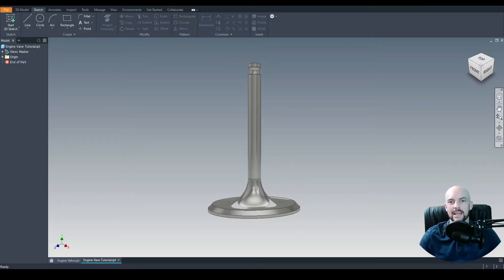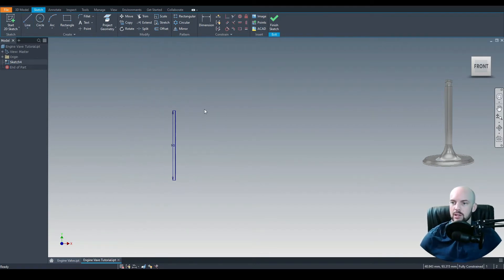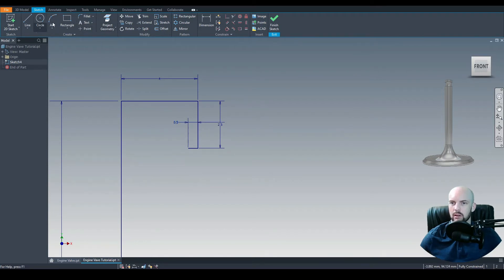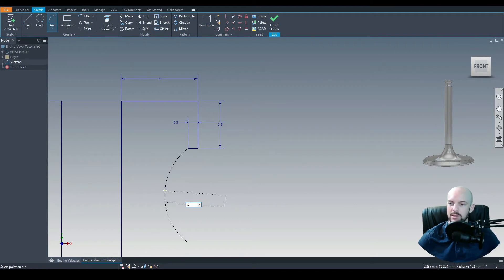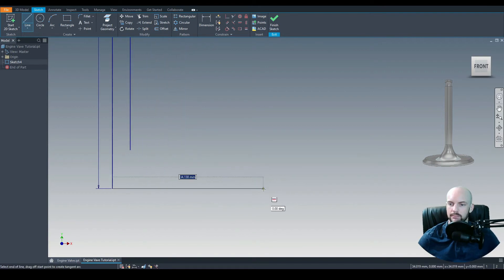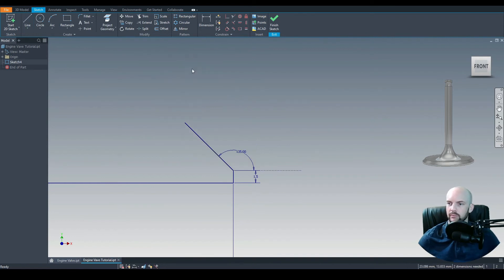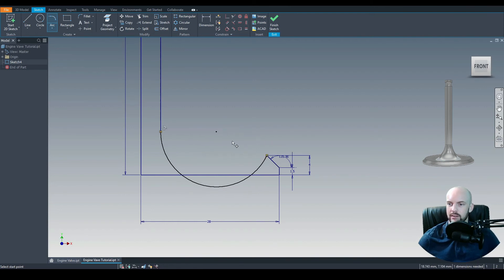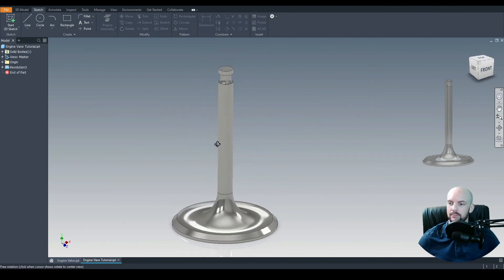Engine Valve | Autodesk Inventor 2021 | Intermediate Tutorial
Learn how to model an Engine Valve in this tutorial. We will start by sketching the profile of the valve and then revolving it about the axis of revolution.

🕘Timestamps:
00:00 Introduction
00:10 Profile Sketch
02:32 Revolve Command